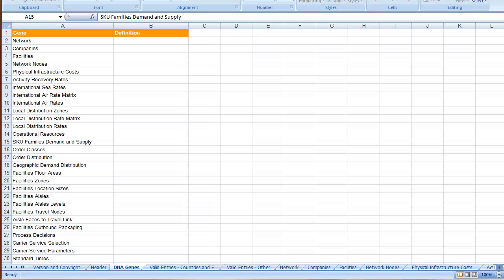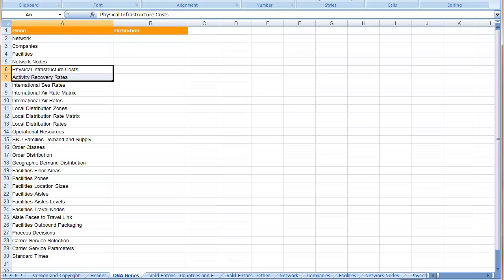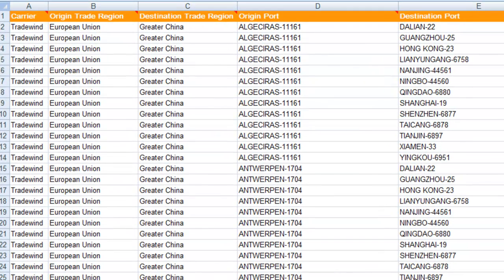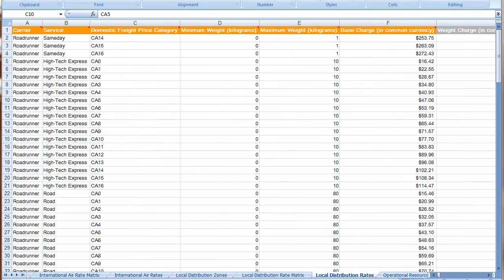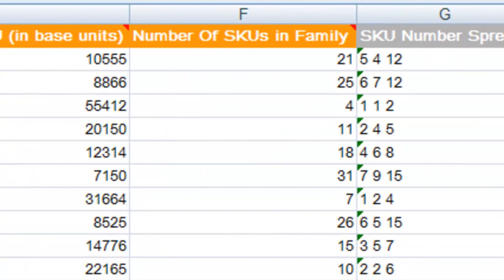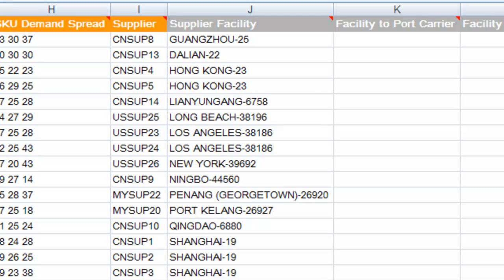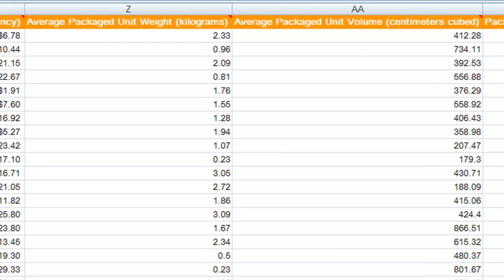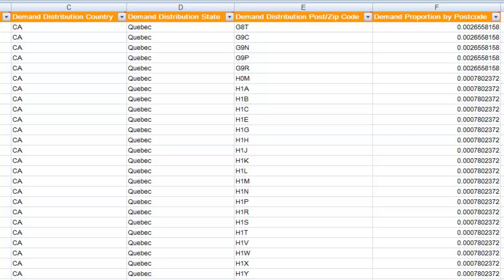Understanding and creating Operational Cloning (OC) DNA - Part 1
This is the first of a two part video that describes the elements contained in a DNA workbook and what they mean.